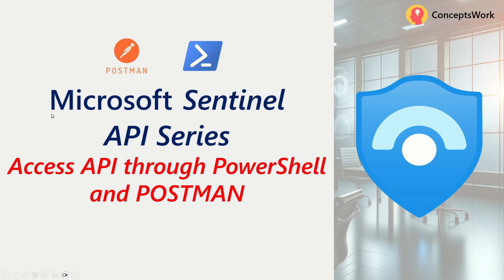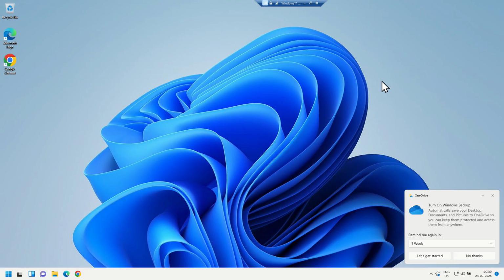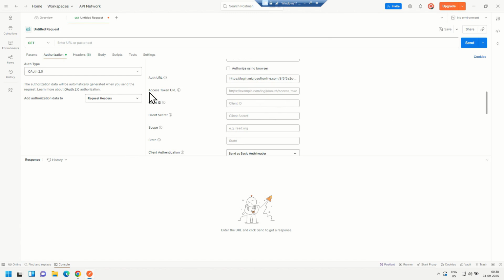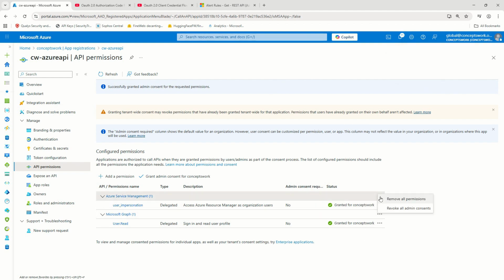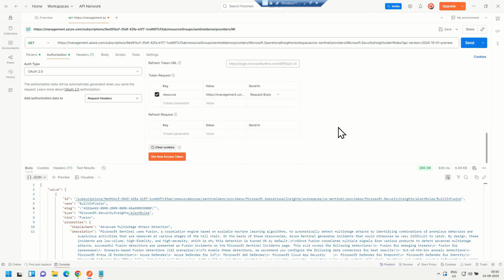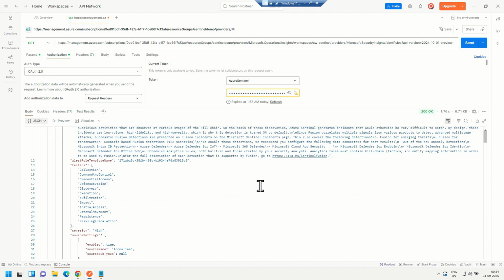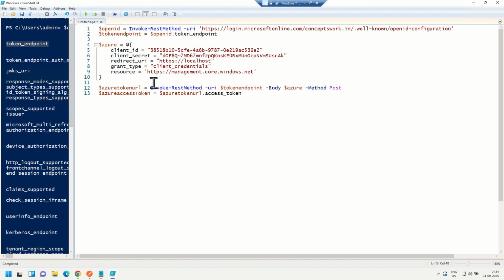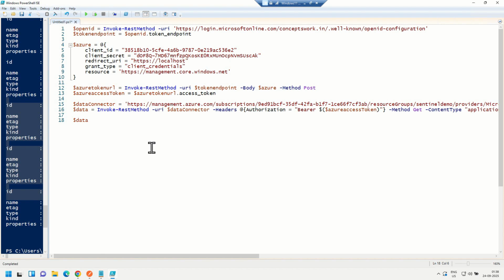Microsoft Sentinel API Tutorial 2026 | Postman and PowerShell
Unlock the full power of Microsoft Sentinel with this fast, clear, and practical walkthrough of the Microsoft Sentinel API.
If you work in SOC operations, threat hunting, incident response, Azure security, SIEM engineering, or security automation, this video will show you exactly how to leverage Sentinel APIs for real-world security use cases.

Perfect for:
Microsoft Sentinel beginners
SOC engineers
Security analysts
Cloud security architects
Anyone building automation with Sentinel + Azure